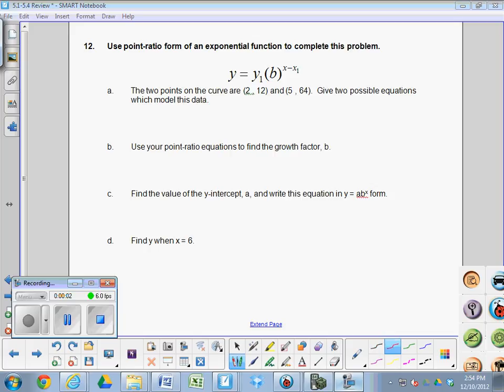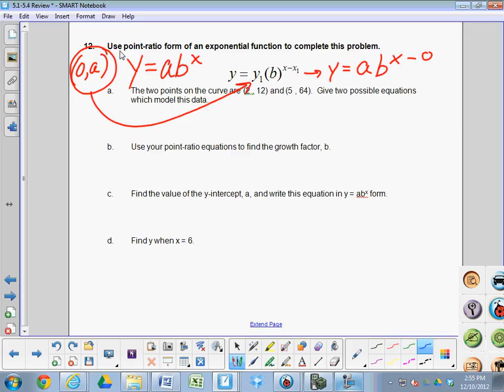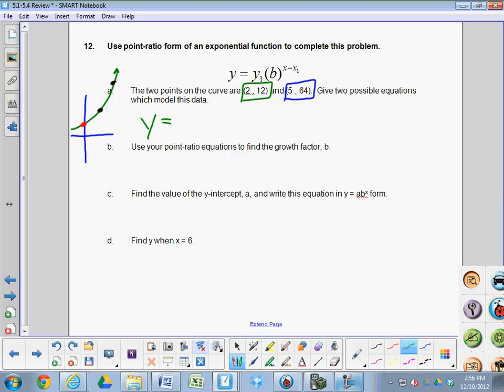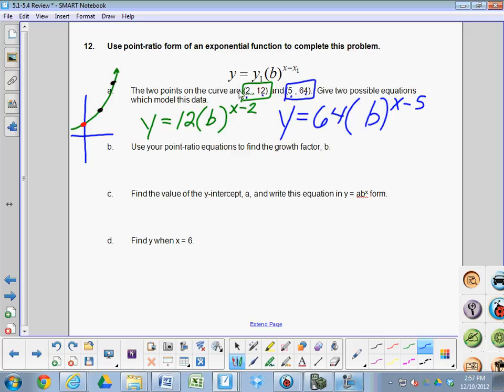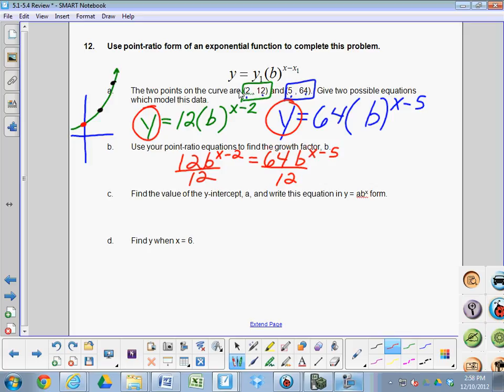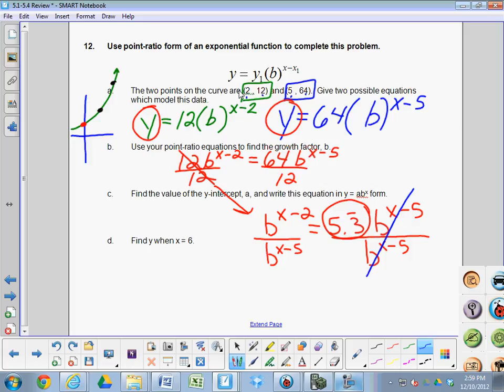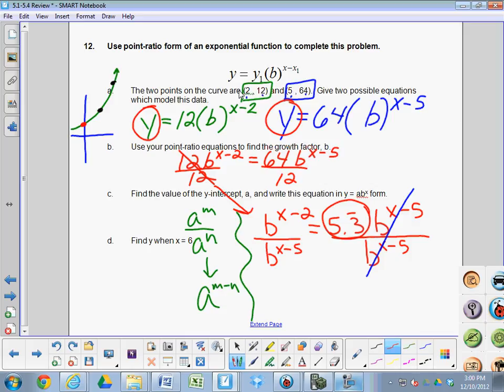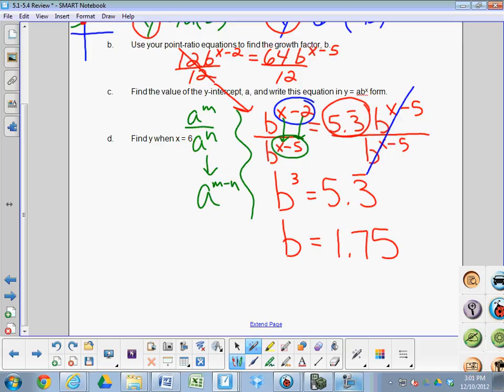Quiz 5A Review #12